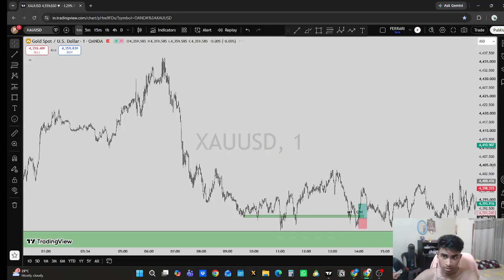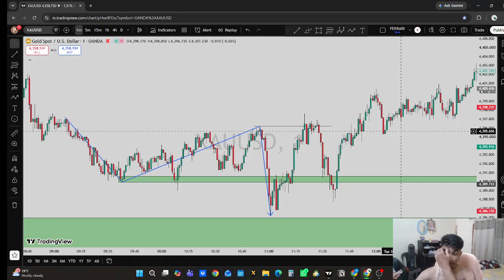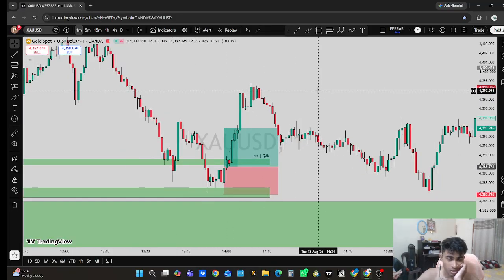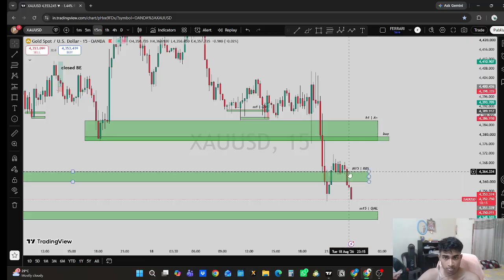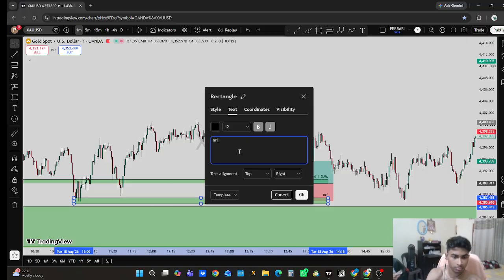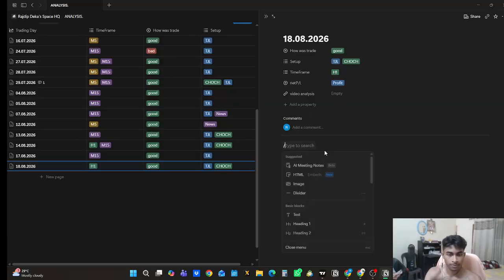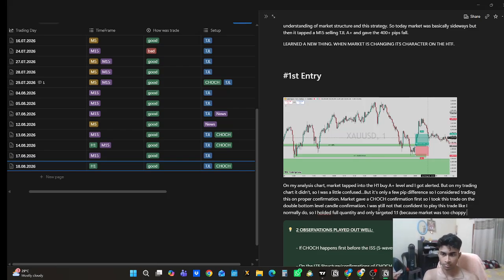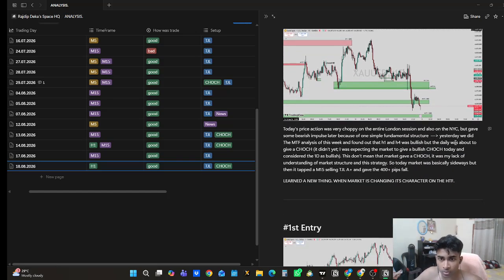18th Aug2026 | A+ setups & Confirmations | Manifested Reality Justification period.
Trading Session: 12